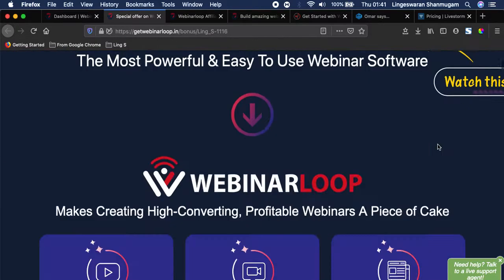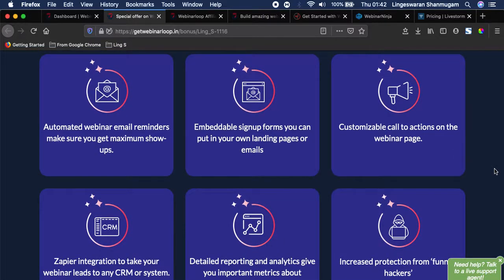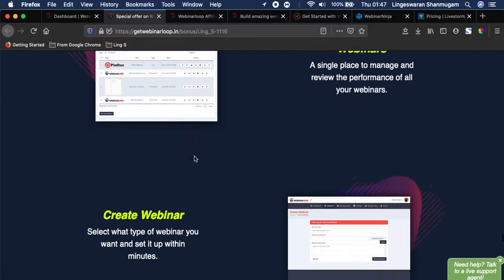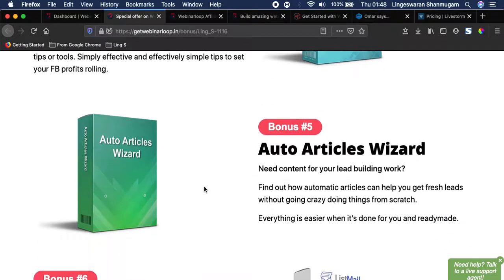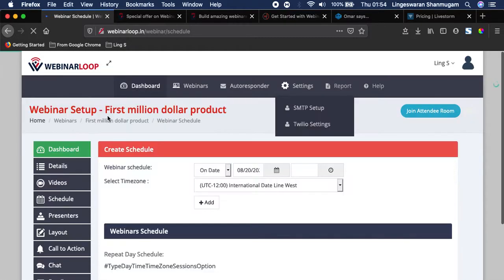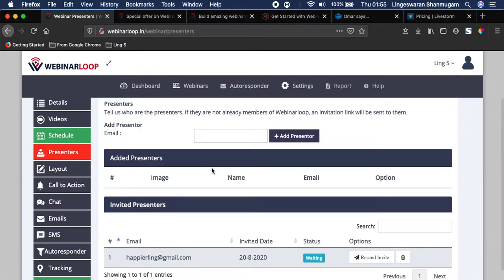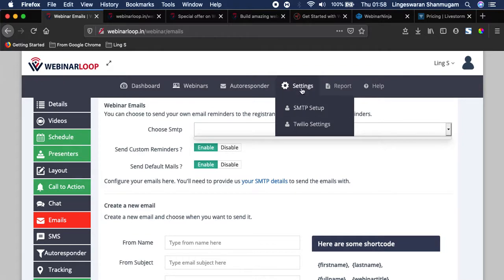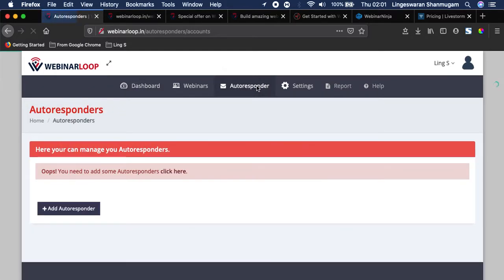WEBINARLOOP REVIEW 🛑🛑WARNING 🛑 GET REVIEW WITH MY 👷 CUSTOM 👷 BONUSES FOR YOU!!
Here's WebinarLoop Review - What Is WebinarLoop?

WebinarLoop Is A Cloud Based Software That Lets You Create Branded Live And Auto Webinars With Optin And Registration Pages, Stats Tracking, Reminder Emails, And Auto-Responder Integration. It Supports Unlimited Attendees, Live Chatting, CTA Buttons For Your Webinars.What You Can Expect Inside Webinarloop:Webinarloop is one of the most powerful and credible alternatives that make use of the best of the internet technologies to bring Webinars to every single business without a huge overhead or fee.

Run webinars on your own domain Or, branded subdomain on Webinarloop

Supports Facebook & Google retargeting

Powerful editable templates

Your branding on webinar sign in page

EMail & SMS support

API Support, integrate with any app

Support for Opt-in pages on any website

Live, Evergreen or on-demand webinars